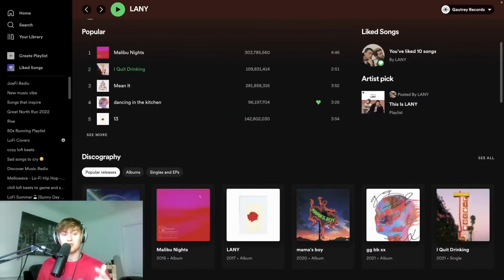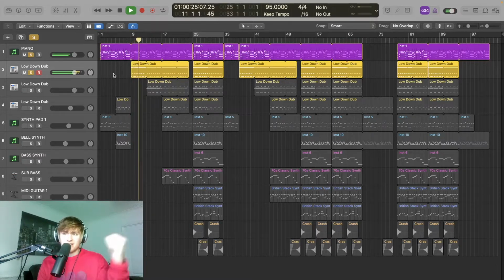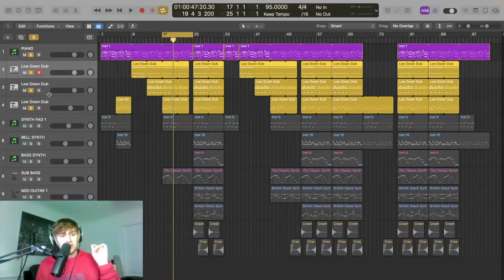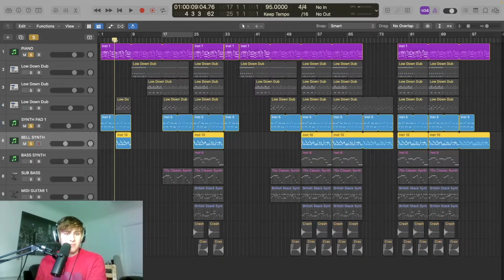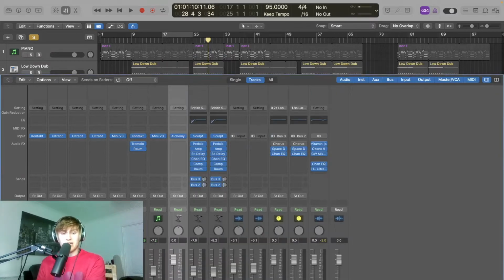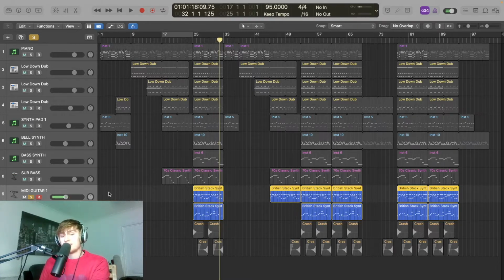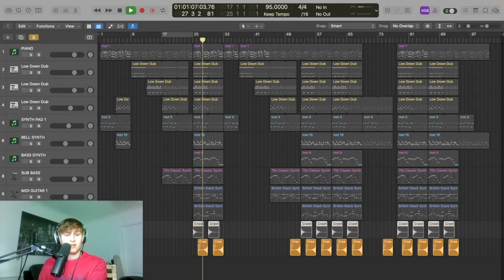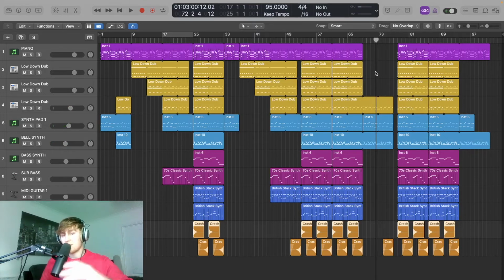How To Make An Indie / Alternative Pop Beat (Lany, Lauv, The 1975)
In todays video I will be doing a breakdown of a beat i did influenced by the indie / alternative pop genres. some artists such as Lauv, Lany and The 1975. Hope this video teaches you something new !